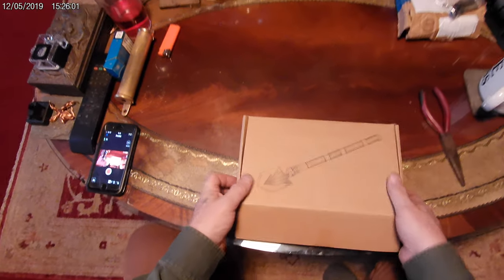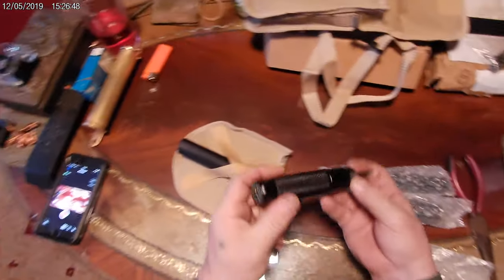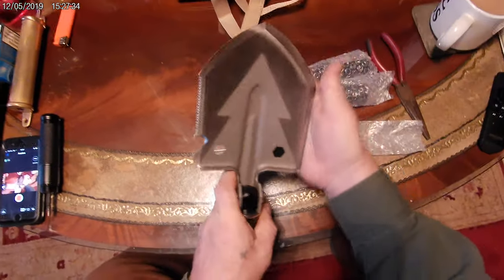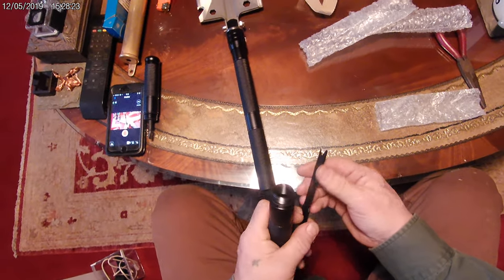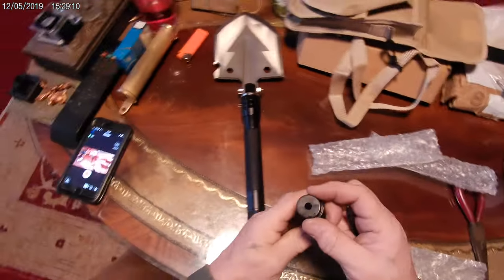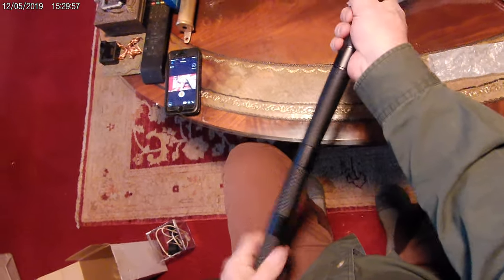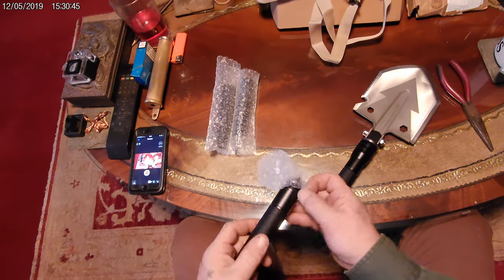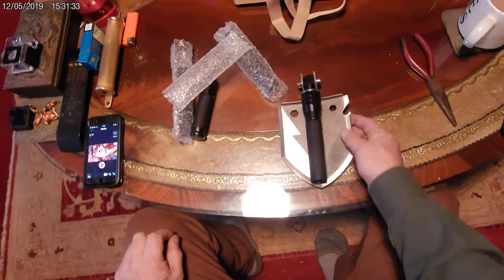Folding shovel multi tool review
Folding shovel multi tool ideal for camping,hiking,metal detecting and more